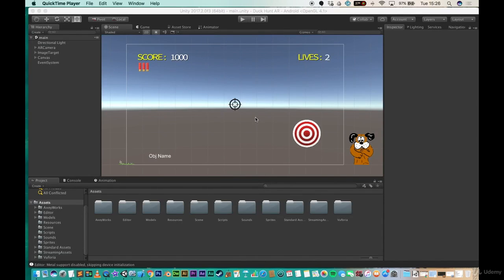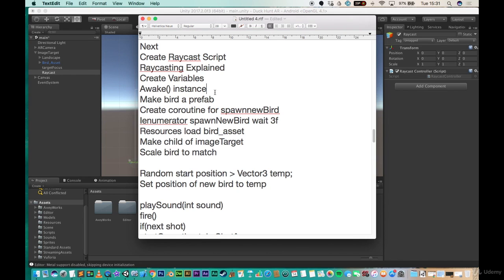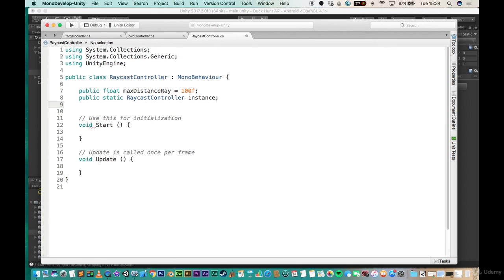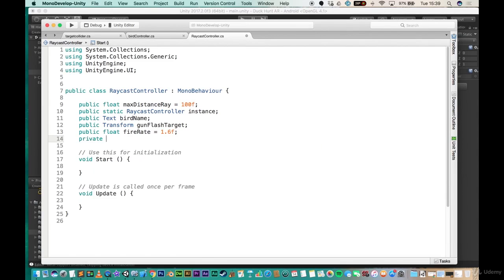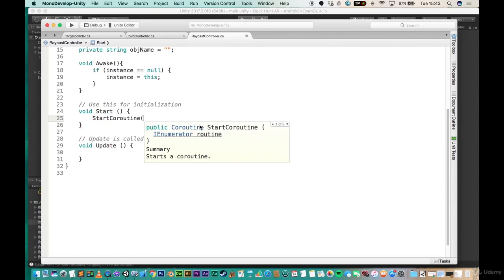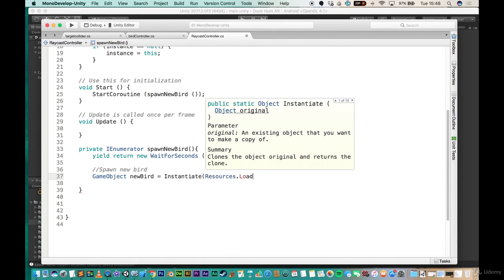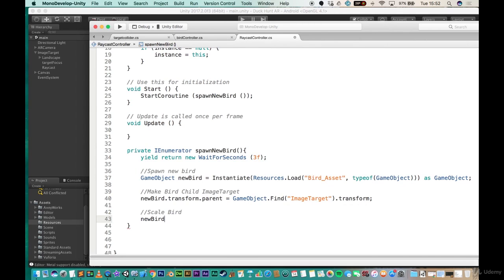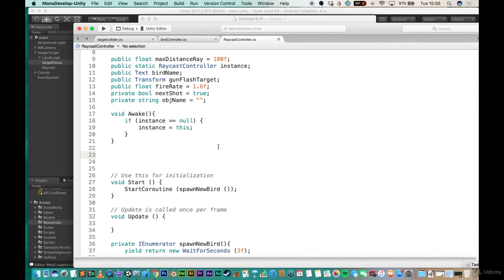1 Raycasting Part 1